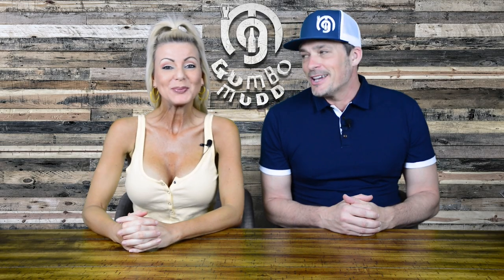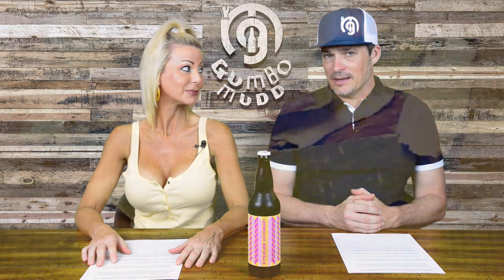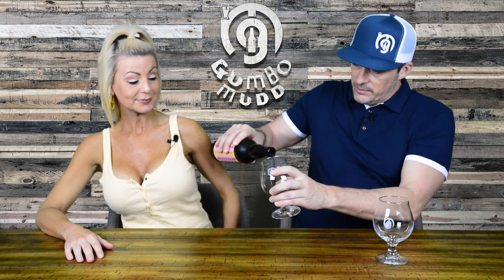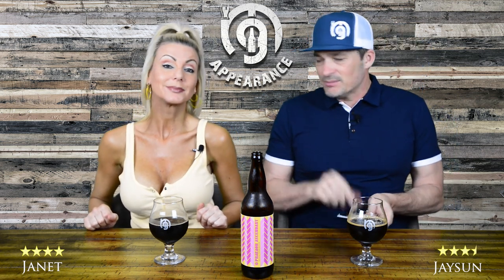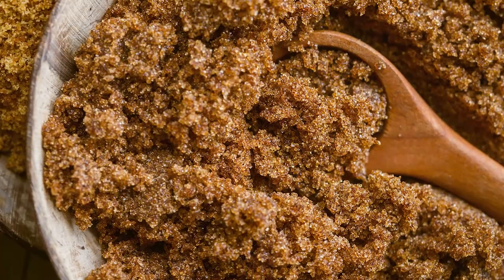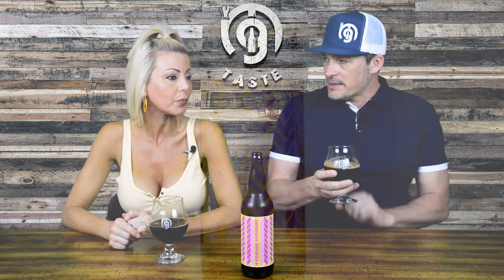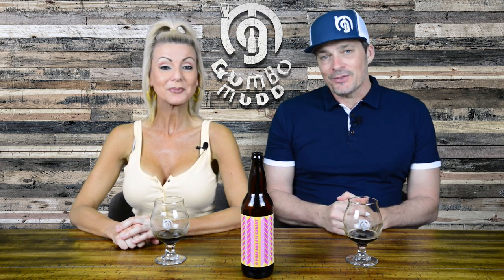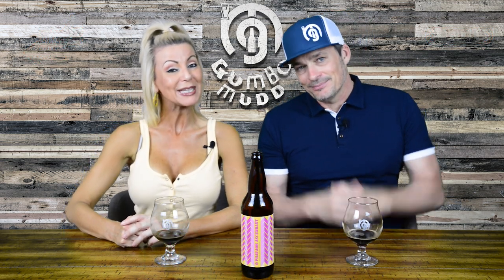Gumbo Mudd #60 - Modern Times Brewery - Pharaoh Ascendant - Oatmeal Cookie Edition - Beer Review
Modern Times Brewery - Pharaoh Ascendant - Oatmeal Cookie Edition is a 12.5% Imperial Dessert Stout with vanilla, oats, cinnamon, and brown sugar. A particular interesting ingredient is the Amburana Bark. The bark comes from a unique tree with an extremely vanilla-forward profile.

6:40 - Skip Brewery Description and Begin Beer Ratings